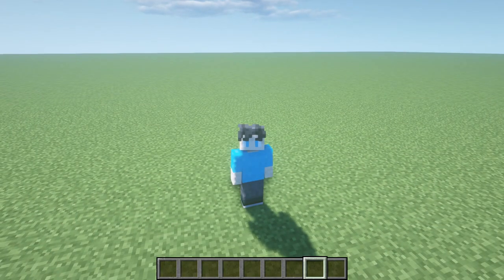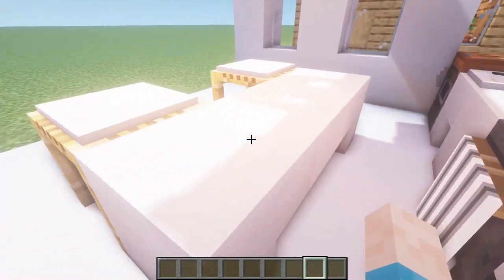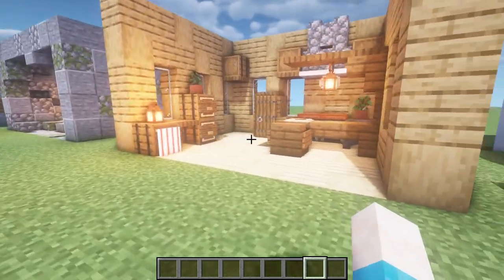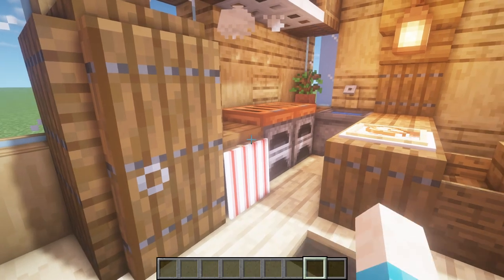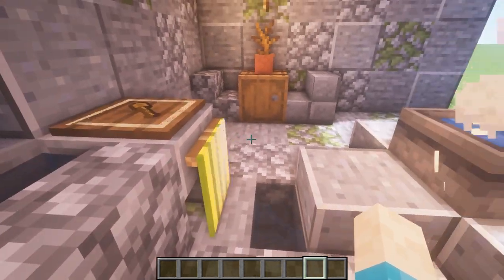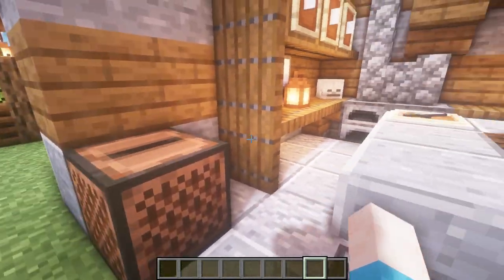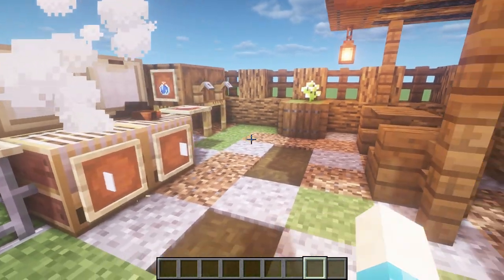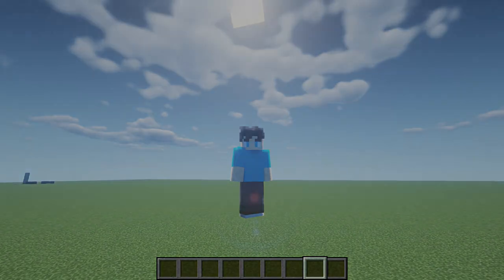Minecraft - 5 Kitchen Designs ｜Inspiration & Tips!｜Interior Decoration ideas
Fullyspaced shows you an array of different kitchens designs for you guys too use or to take inspiration from!